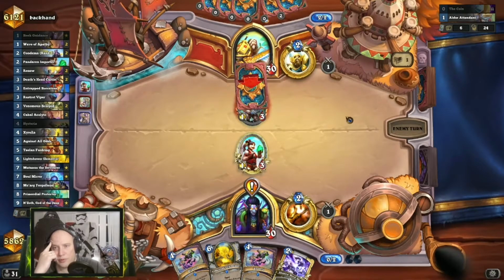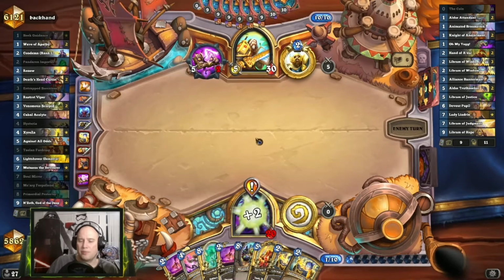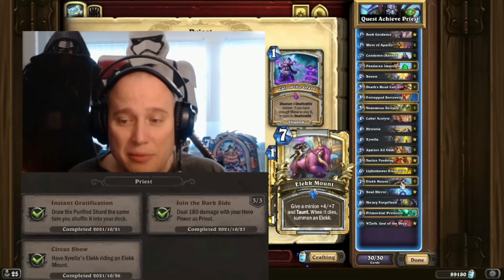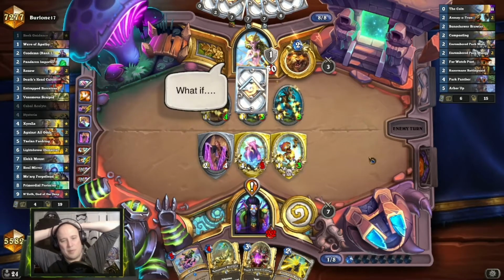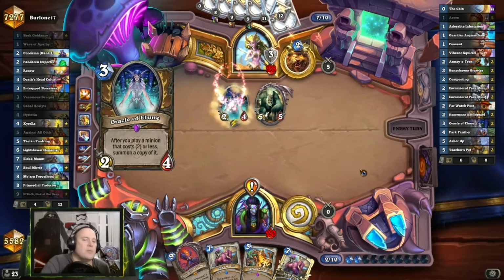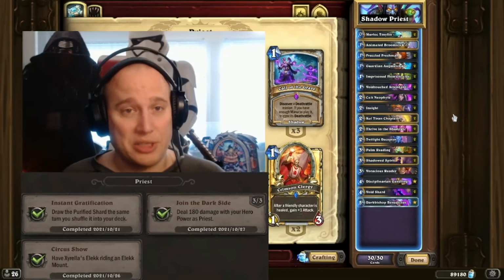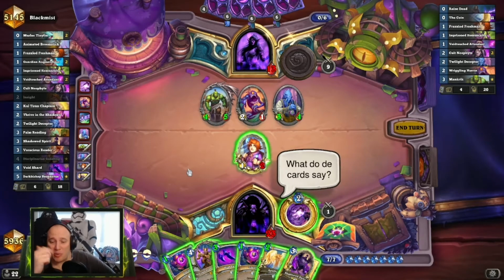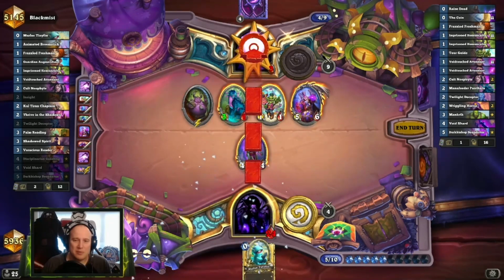PRIEST ACHIEVEMENTS STORMWIND - these are FUN!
I actually ended up enjoying to play through the achievements for Priest much more then I anticipated.

With these input I hope you will enjoy your achievement hunting.